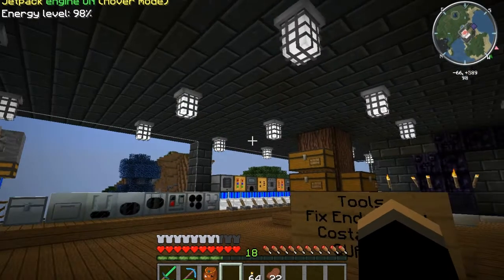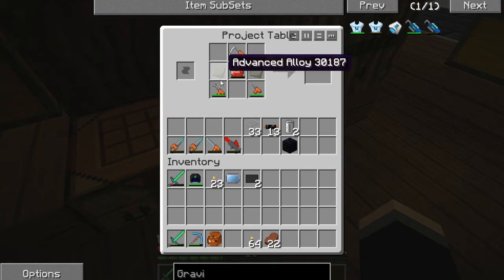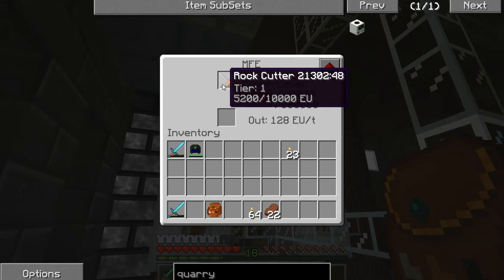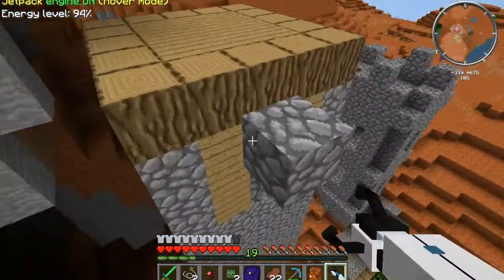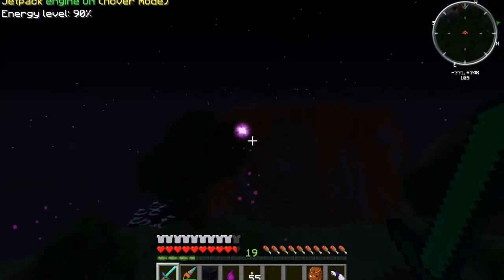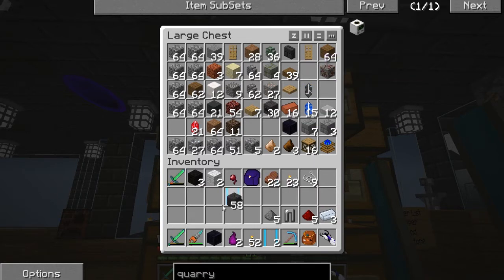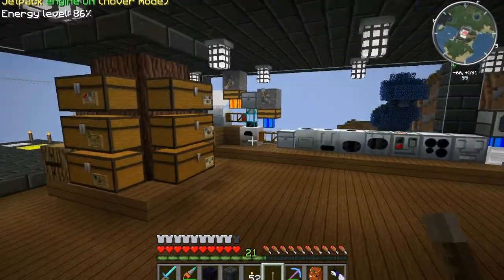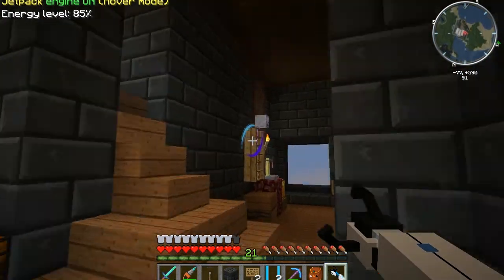Sigma's Feed the Beast #19 The Tool Man